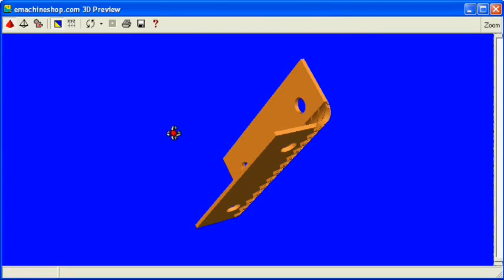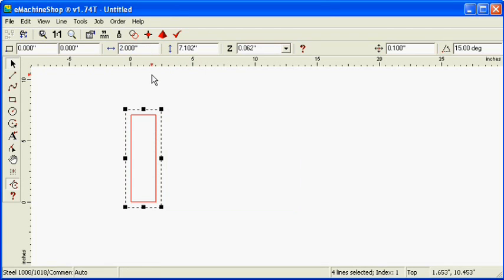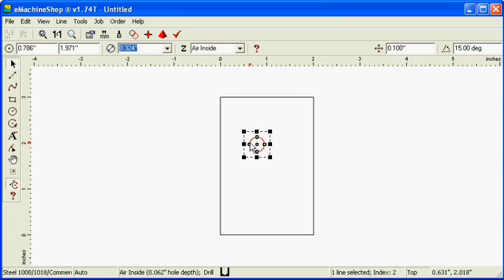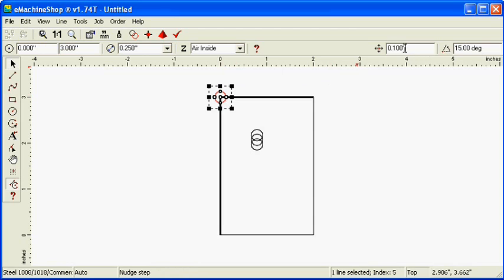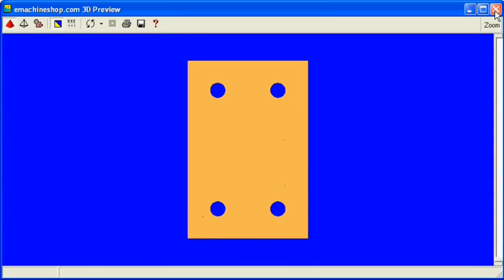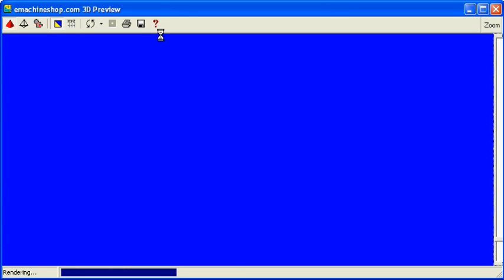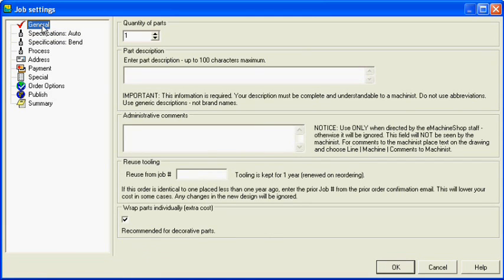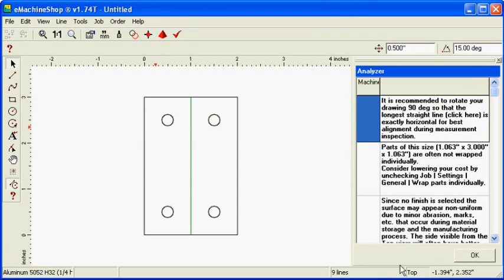eMachineShop CAD Introduction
An introduction to designing a simple part in eMachineShop